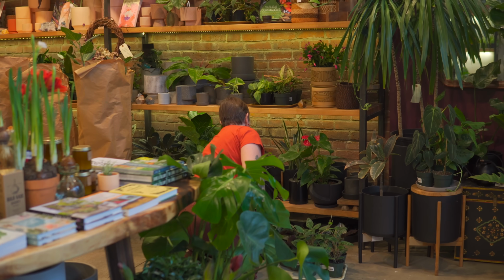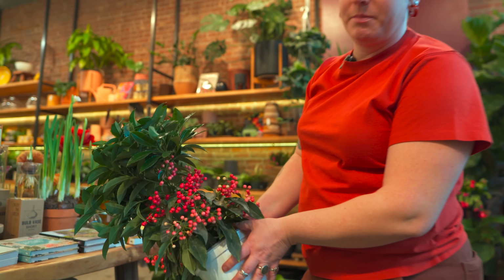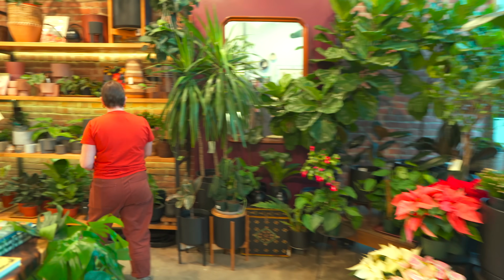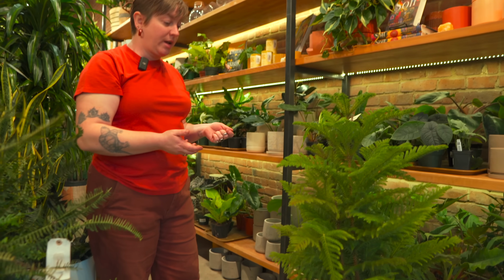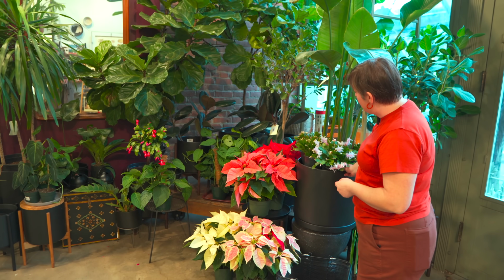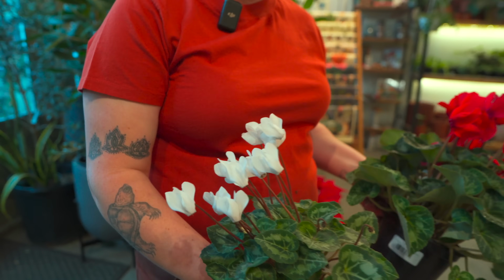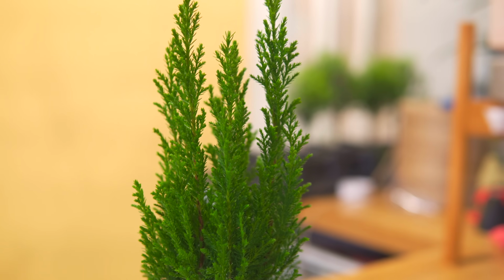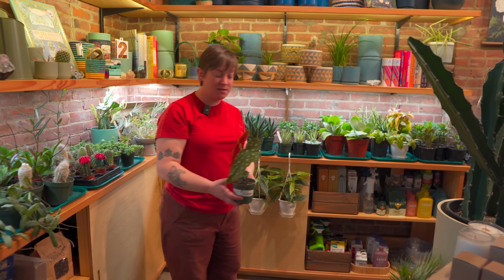Top 15 HOLIDAY HOUSEPLANTS — Ep. 352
Every holiday season we start to see a change in the houseplant mix in our independent garden centers, plant shops, and box stores. Some of these, like poinsettias and Christmas cacti, are your usual suspects—but there are other less common holiday houseplants that are moving up in the ranks and can give your home a festive feel. I stopped by Geometry Gardens in Brooklyn, NY to see what their popular holiday houseplants are.

 😎 COOL STUFF  ↴
ONLINE COURSES:
➨ A Beginner's Course to Houseplants: